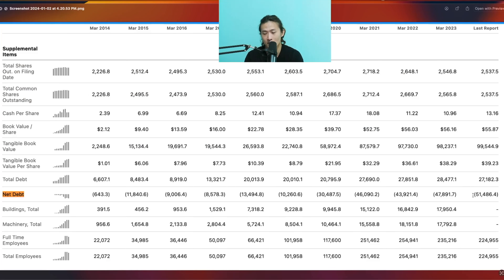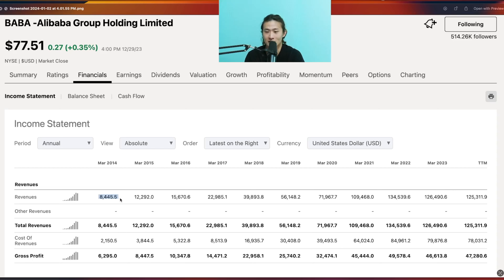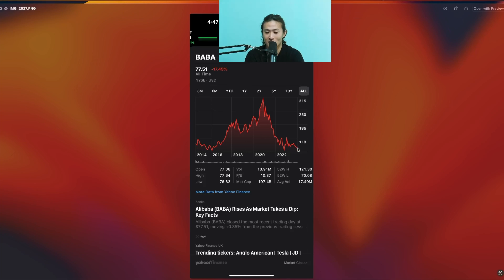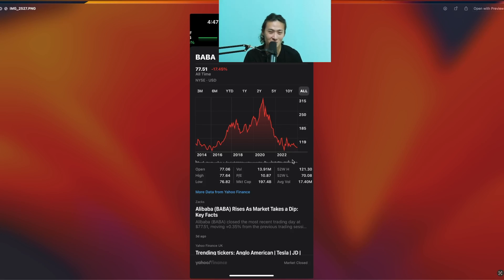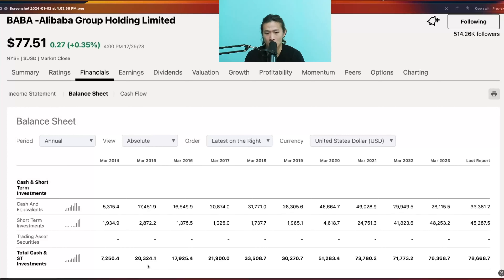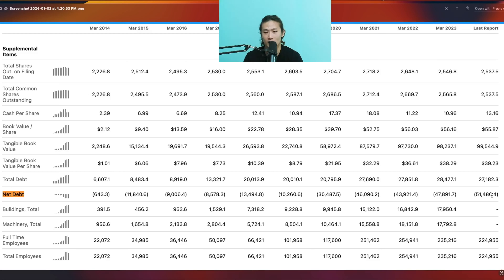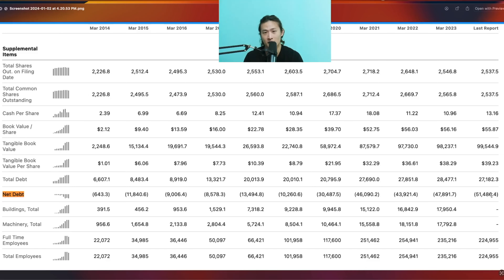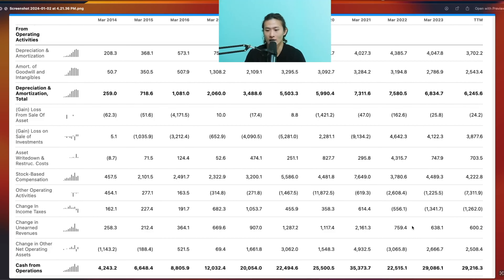Betting big: 75% in Alibaba! (analysis)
do your own due diligence :)

Repurchased 9.5b in 2023 and 11.7b moving forward effective to march 2025 👍🏻